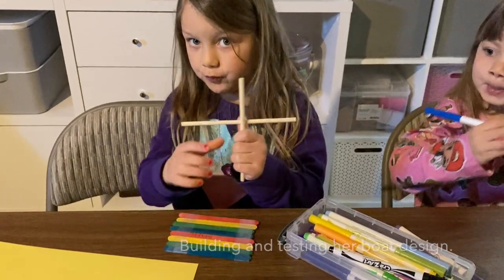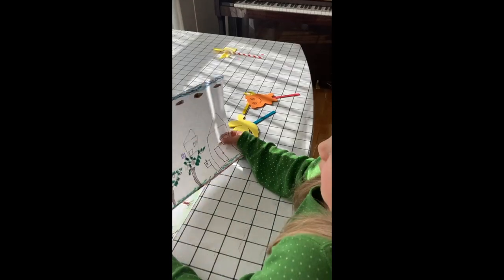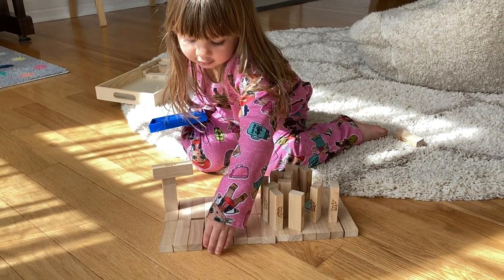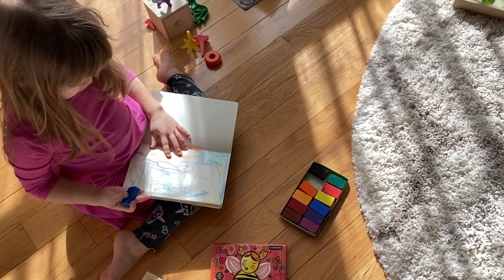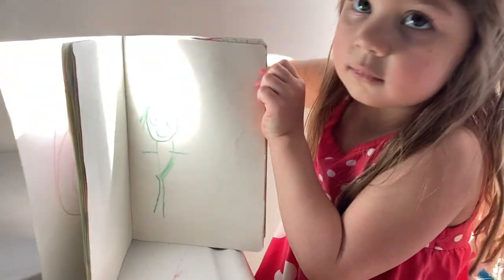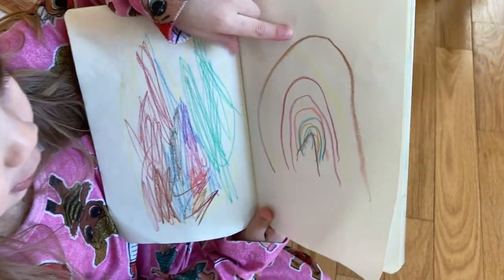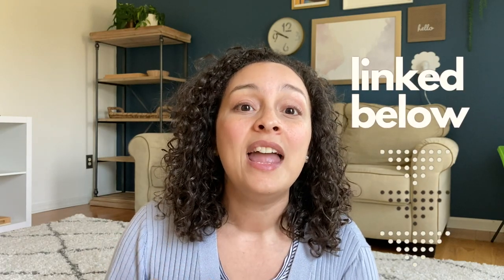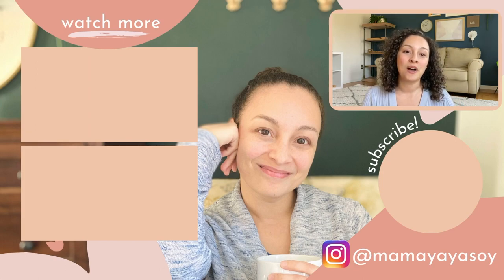Homeschool Chat: HOW WE HOMESCHOOL | Unschooling, Montessori, Waldorf | ECLECTIC HOMESCHOOLING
This video features how we homeschool as eclectic homeschoolers and the styles we draw from in our home learning. Eclectic homeschooling is a style that allows you to pull from a variety of different approaches in order to customize your home learning according to your family’s needs and interests. We have been so blessed by Unschooling, Montessori, and Waldorf in our homeschool, and if you’re interested in these styles please check out the playlist I have created for you below! These videos taught us about each style and informed our decision to adopt these approaches for our homeschool.

As always, I wish you so many blessings on your homeschooling journey!

💚 OUR CURRENT FAVORITES 💚
Cursive Wipe Clean Book
Moveable Alphabet
Cylinder Blocks
Beeswax Block Crayons
Blank Journals (Our Sunrise Journals)

About:
This video is about how we homeschool, eclectic homeschooling, and blending Unschooling, Montessori, and Waldorf approaches for home learning.